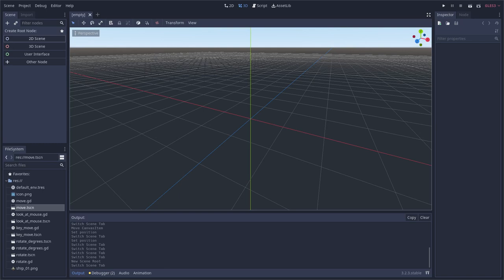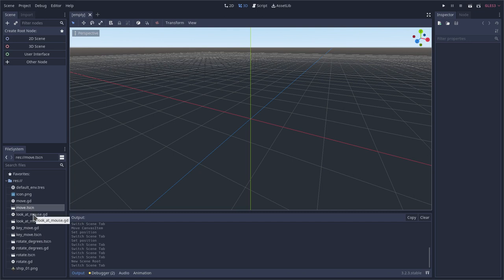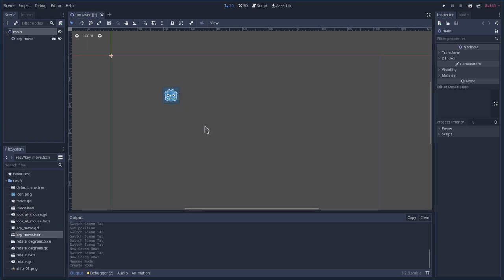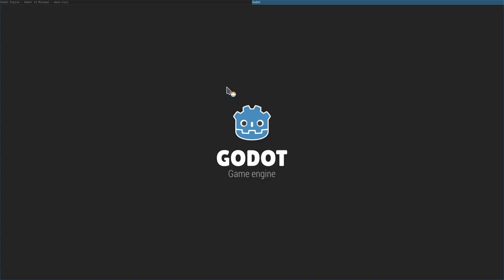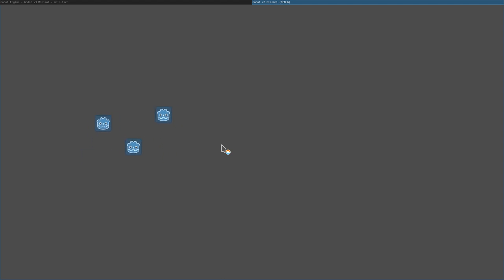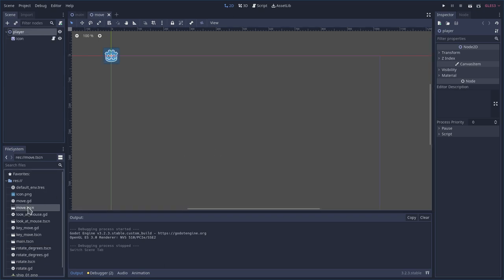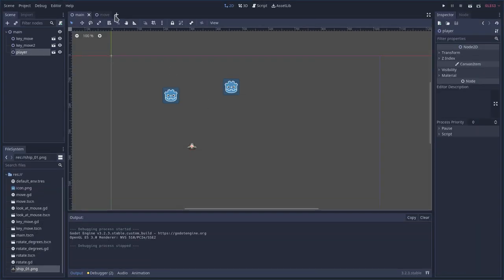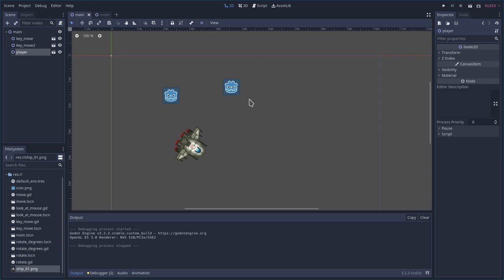09 What is an Instance Godot Minimal Tutorial